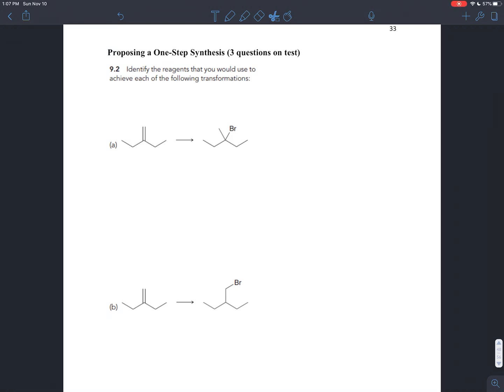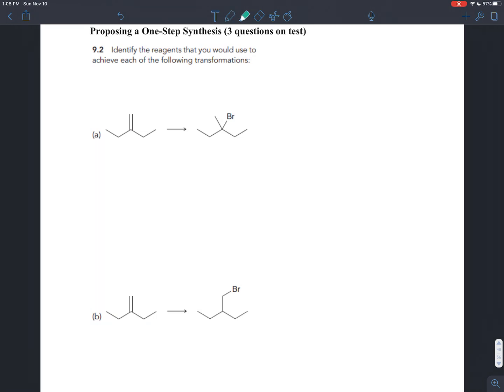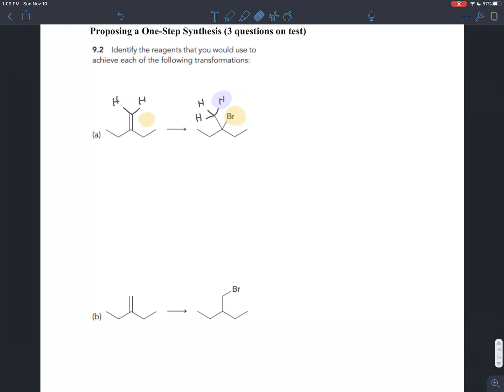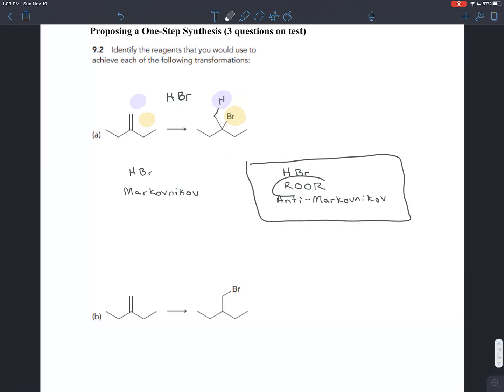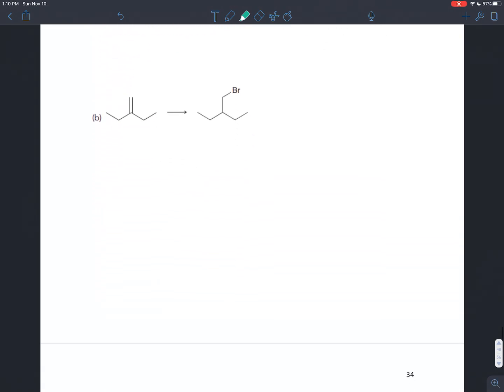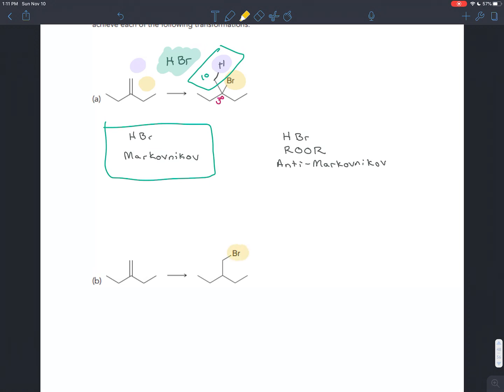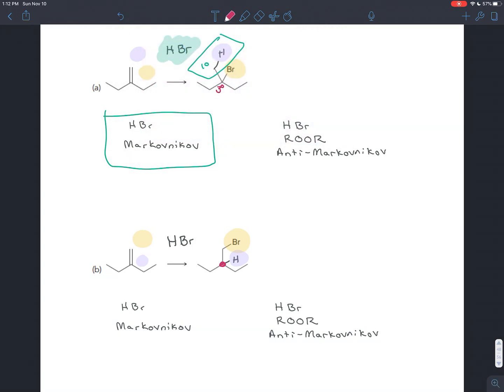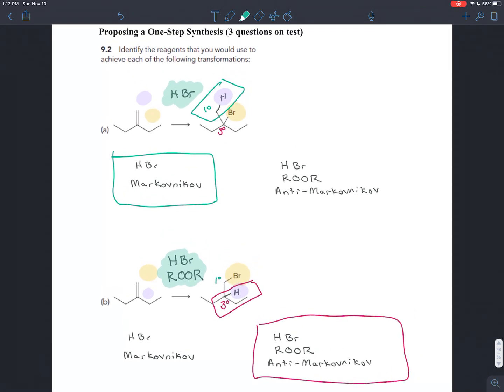Exercise 9.2 - Proposing a One-Step Synthesis